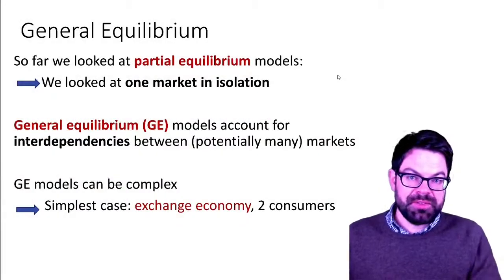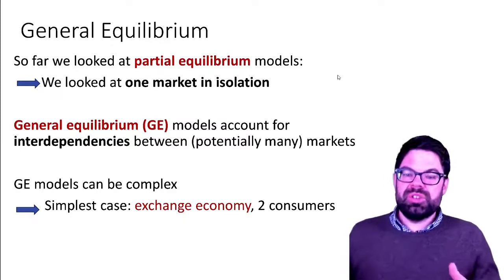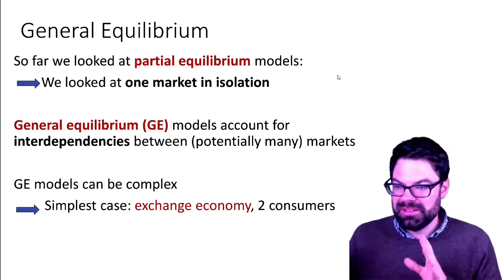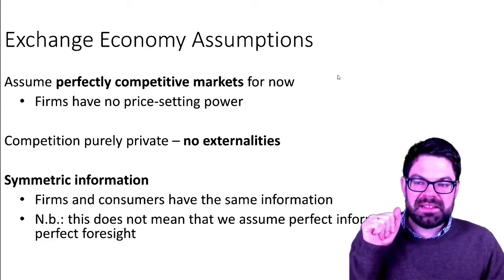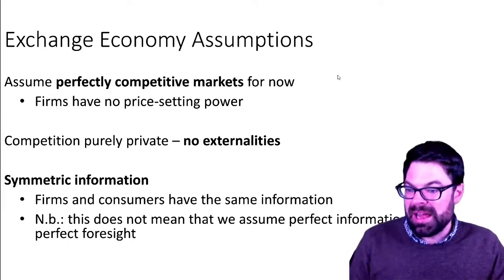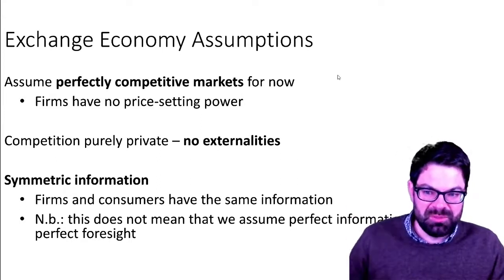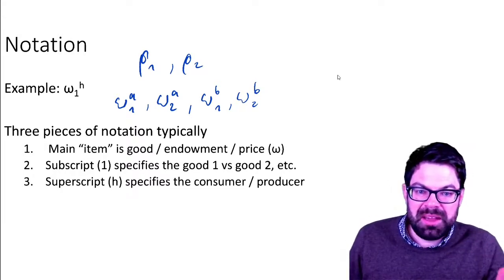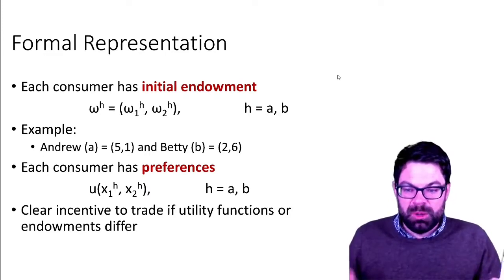Introduction to General Equilibrium -- Public Economics I, 6/11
This series of online lectures provides an introduction to public economics. It is geared towards economics students with prior knowledge in microeconomics. This video introduces general equilibrium in a simple 2-agent, 2-good economy.

Course outline:

1 Tools of Public Economics
2 Public Goods
3 Externalities
4 Income Distribution and Welfare Programs
5 Taxation